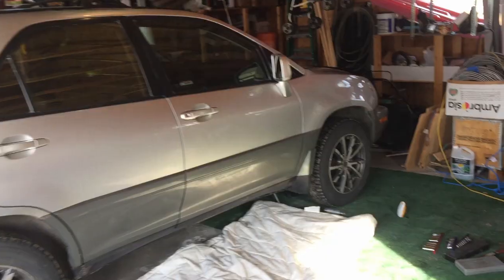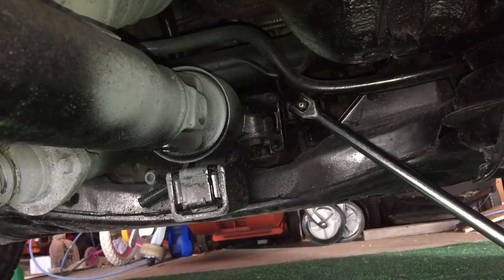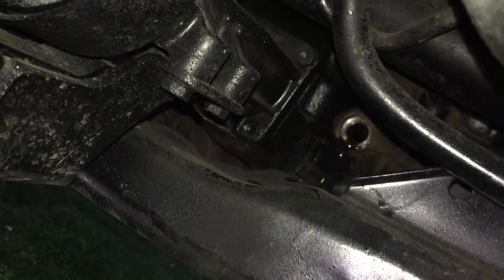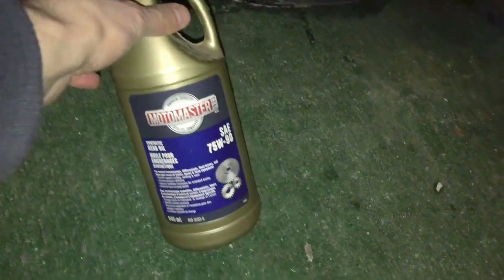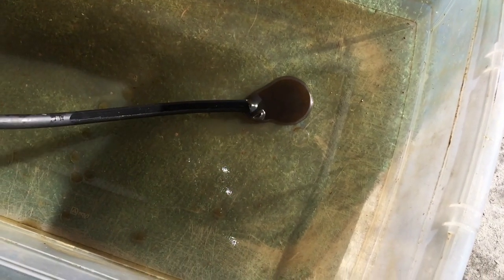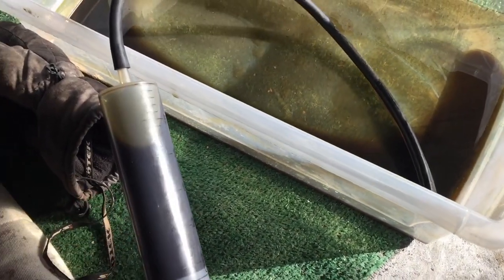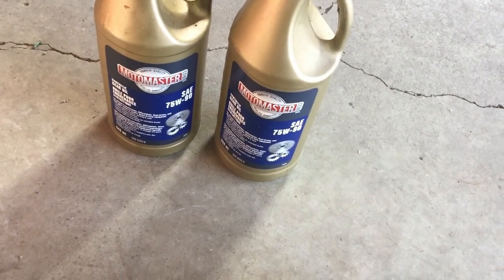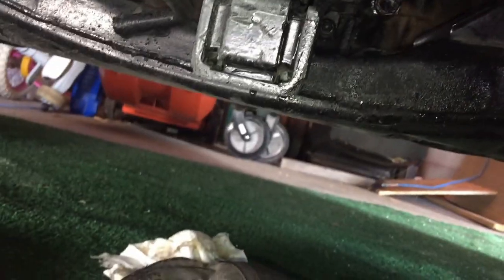Transfer case gear oil change - Toyota Harrier Lexus RX 300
Lexus RX300 transfer case fluid change, gear oil, 24 mm socket needed
Gear Oil
Huge syringe
Silicone hose
Blue Driver